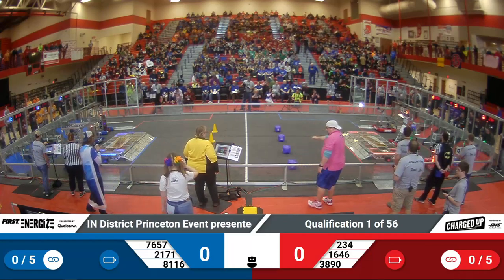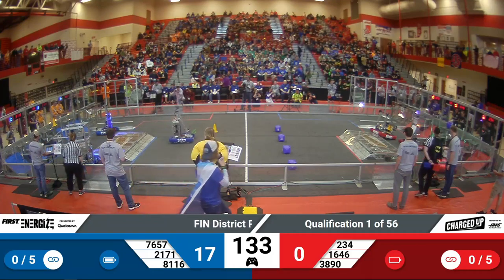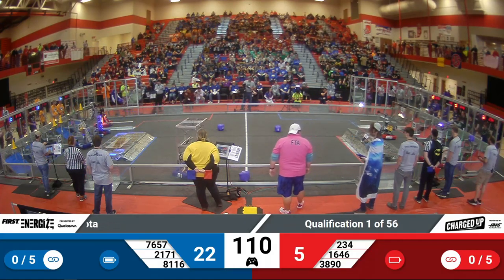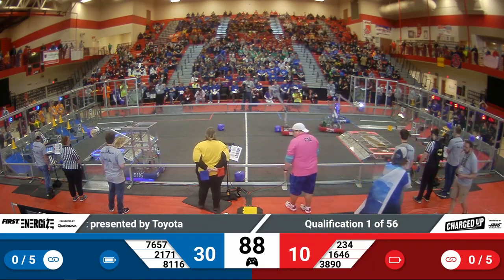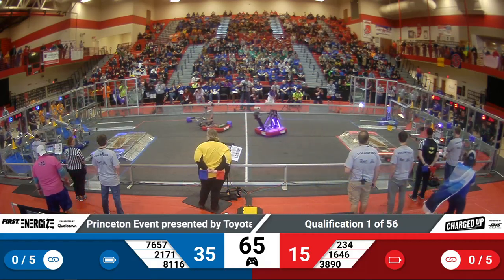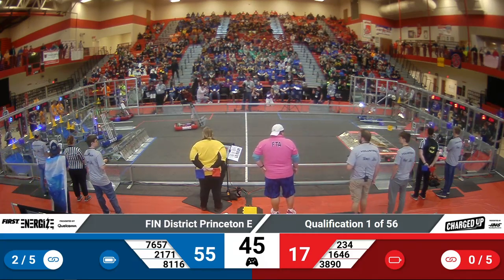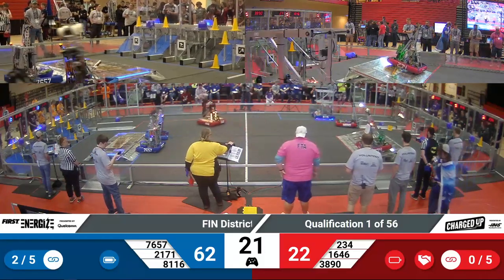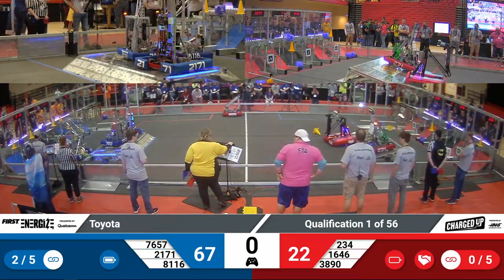2023 FIN Princeton District Quals 1